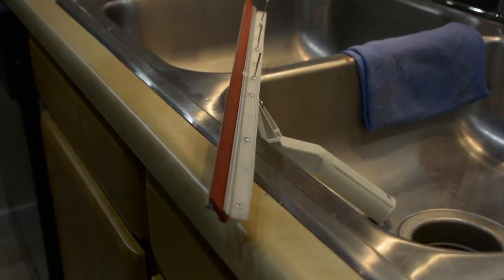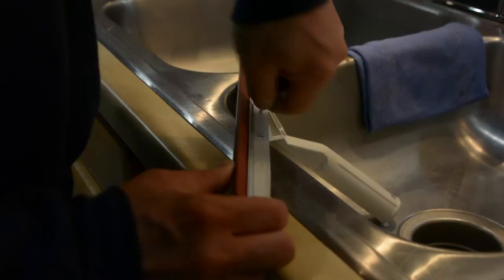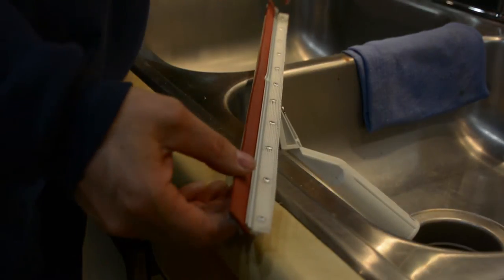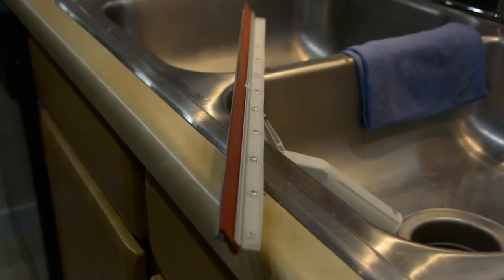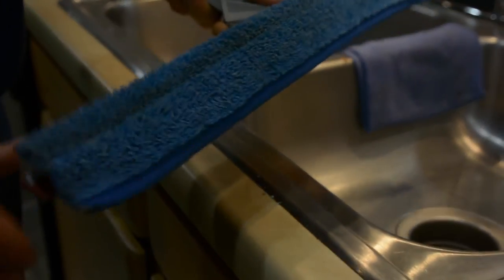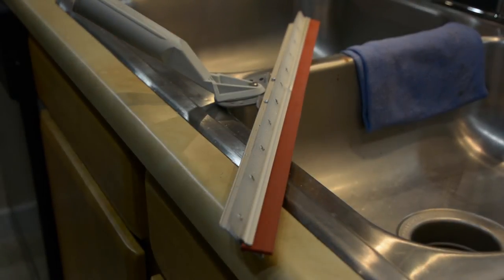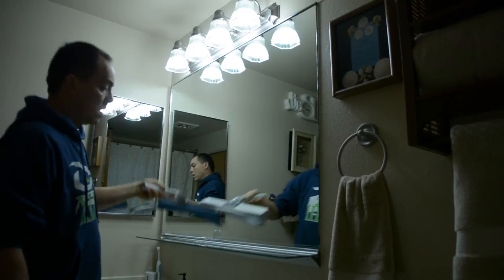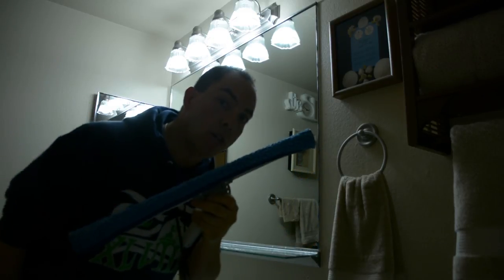Wagtail Velcro Fix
This is the fix i did for my wagtail 22" Squeegee and if your having problems with your velcro coming off, you should do this.

*Velcro (what i used):

*Drill
*1/8" Drill Bit
*Rivet Gun
*1/8"(wide) x 1/4"(deep) Aluminum Rivets (here are the one's I used):

Watch the video to see what i did...